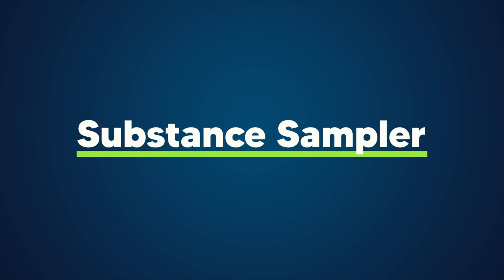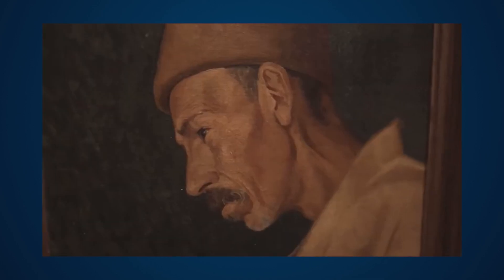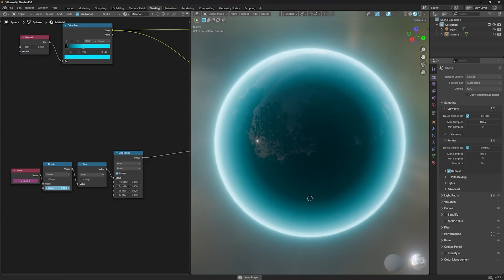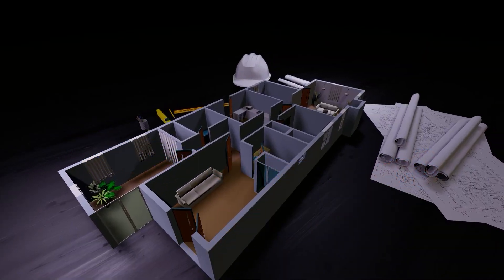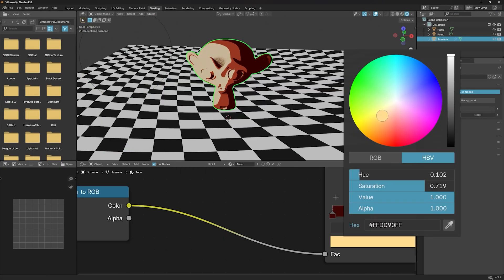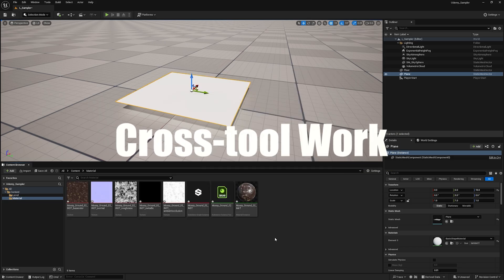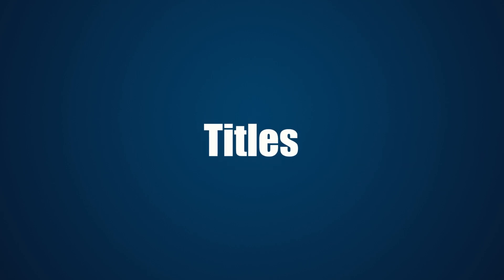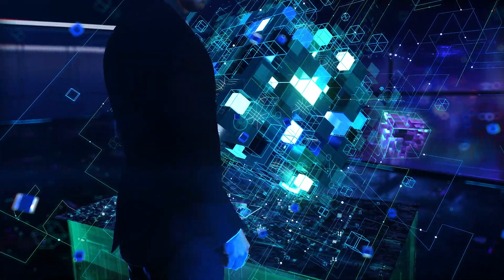From Beginner to Advanced: Substance Sampler Made Simple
Dive into the world of procedural and static materials with this in-depth Substance Sampler course! Whether you're a beginner or looking to sharpen your skills, this course has everything you need to create stunning textures and enhance your 3D projects.

💡 Learn at your own pace with clear, step-by-step lessons designed for artists of all levels.

📌 Ready to take your 3D art to the next level?